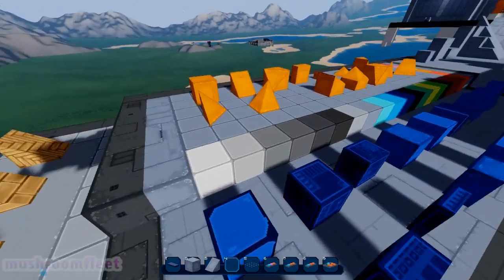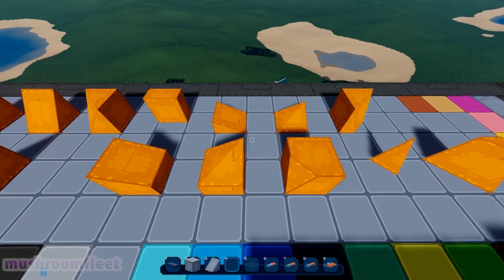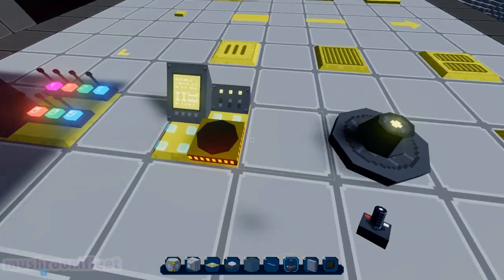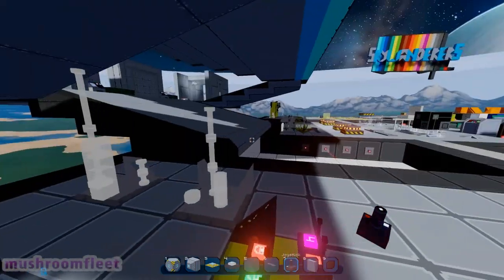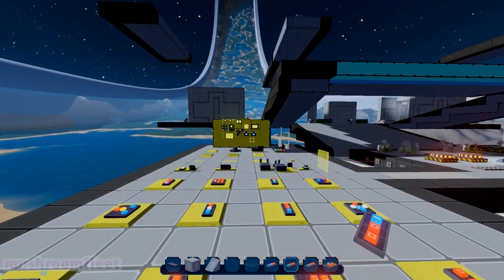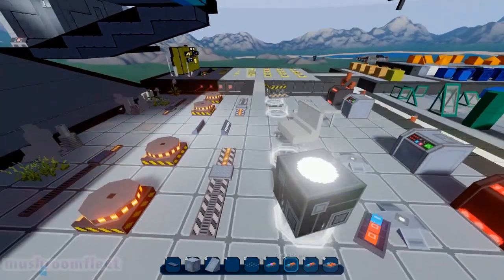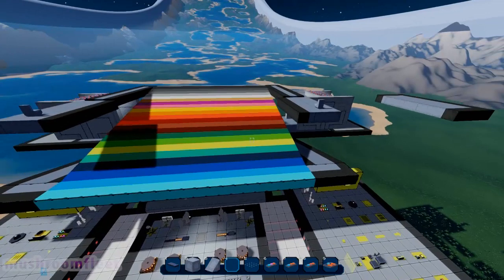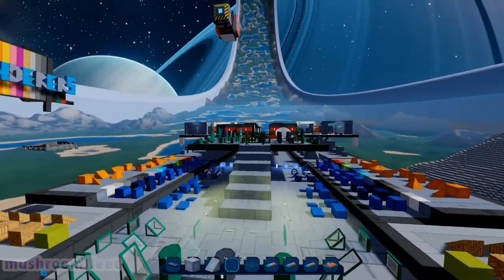Skywanderers - 1 - Block types